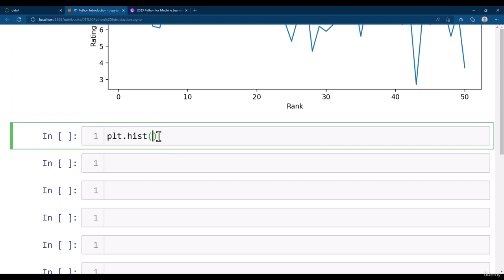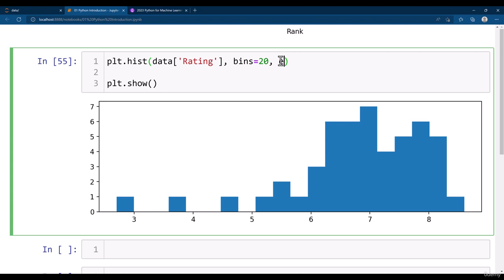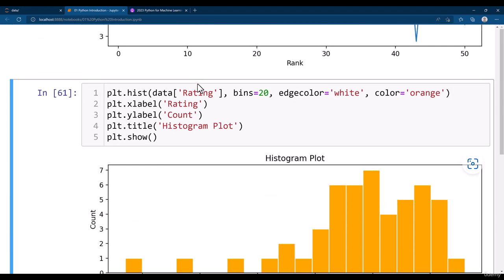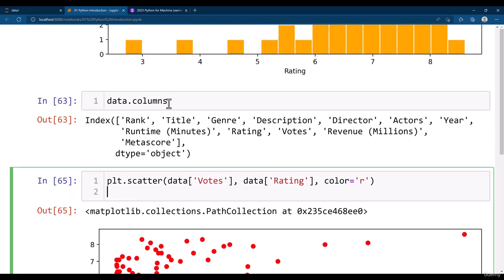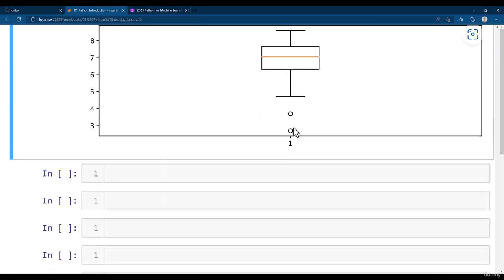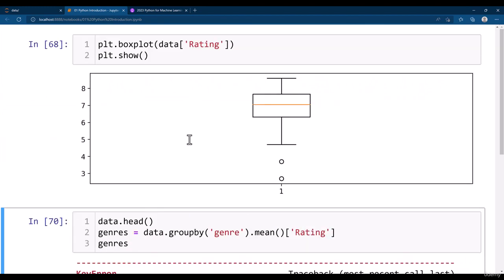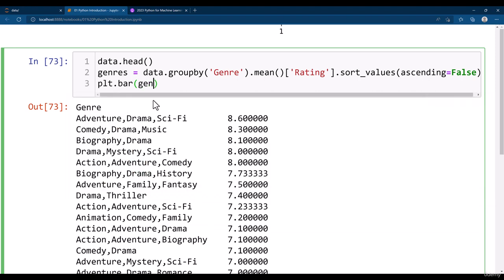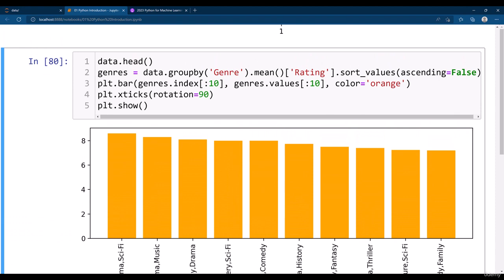Matplotlib Introduction Part# 2 | Matplotlib for Artificial Intelligence | Lecture 9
Welcome to Lecture #8 of our course on Matplotlib Introduction for Artificial Intelligence! In this lecture, we're going to dive into Matplotlib—a versatile and powerful library for creating visualizations in Python.

**Lecture Overview:**

1. **Introduction to Matplotlib:** We'll start by understanding why Matplotlib is essential for visualizing data in the context of Artificial Intelligence. Effective visualization is crucial for interpreting and communicating insights from your data.

2. **Installation and Setup:** Before we begin creating visualizations with Matplotlib, ensure that you have it installed. We'll guide you through the installation process to ensure everything is ready.

3. **Getting Started with Pyplot:** Learn the basics of Pyplot, a sub-library within Matplotlib that provides a MATLAB-like interface for creating visualizations. You'll understand how to create simple line plots and customize them.

4. **Creating Different Types of Plots:** Dive into creating various types of plots, including scatter plots, bar plots, and histograms. You'll gain hands-on experience in selecting appropriate plot types for different data scenarios.

Visualizing data is crucial for understanding patterns, trends, and relationships. Matplotlib empowers you to create compelling and informative visualizations that aid in decision-making and storytelling.

**Next Steps:**

Watch this lecture to gain a solid foundation in Matplotlib and its plotting capabilities. As you delve deeper into Matplotlib, you'll acquire essential skills for creating impactful visualizations in your AI projects.

Matplotlib is your artistic tool for transforming data into insightful visuals—let's unleash the creativity of your Artificial Intelligence projects!